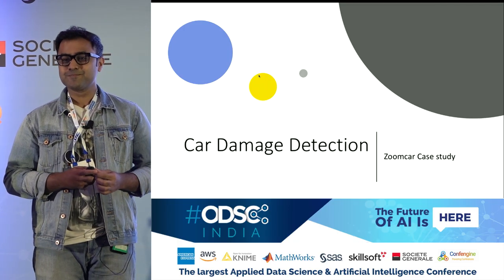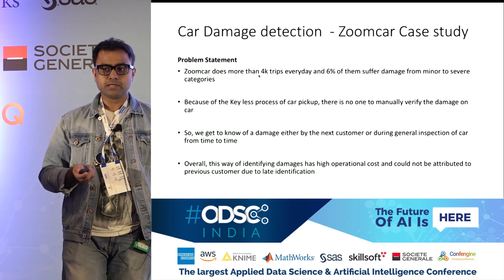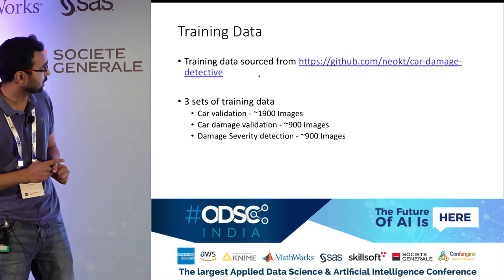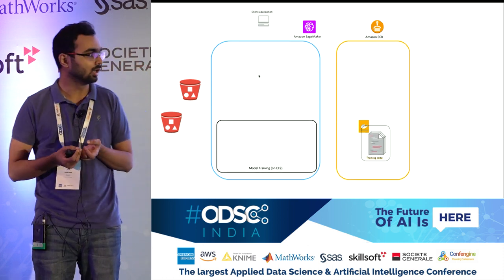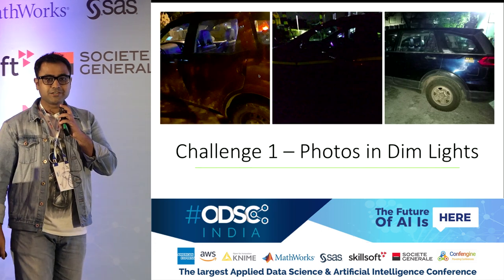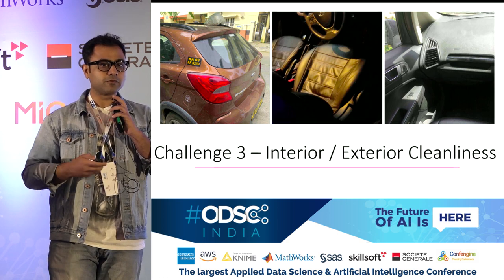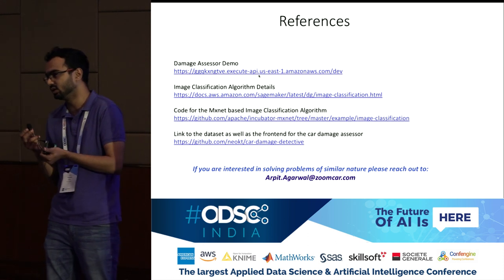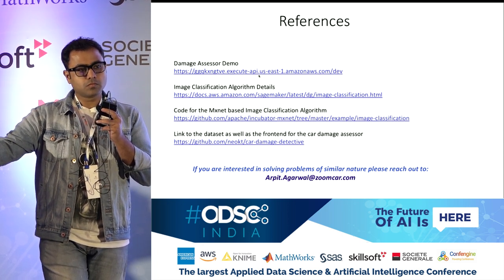Accelerate innovation and deliver faster time-to-value for your AI initiative by Arpit Agarwal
Machine Learning (ML) offers innovation for every business and with the advancement in the ML technology we are solving ambitious problems using Machine Learning. In this session we will learn how Amazon Sagemaker helped Zoomcar in their ML journey by providing a scalable platform for doing exploratory analysis on the vast amount of data they have and running multiple ML models before finalizing on the best-fit model for solving business-critical problem of predicting when car is going to break down and how the driving patterns can be analyzed to derive driver score.